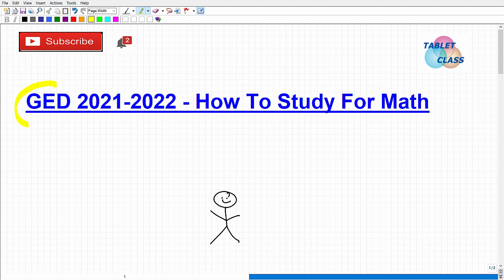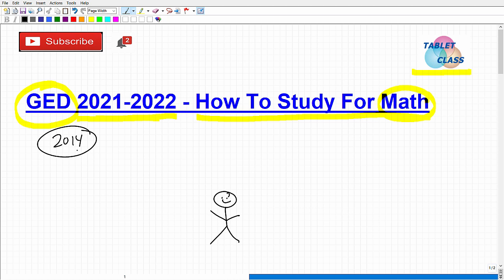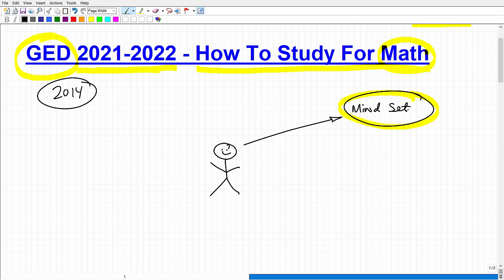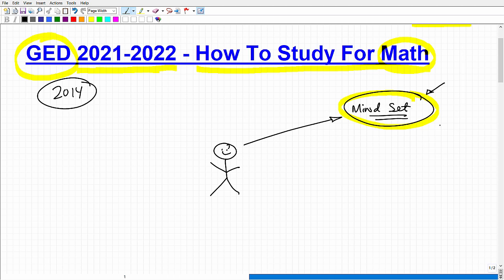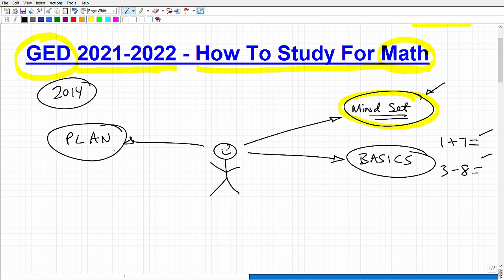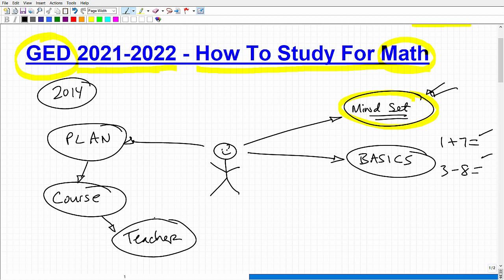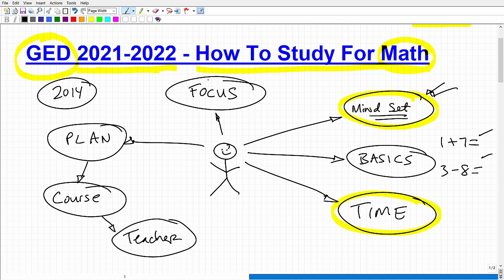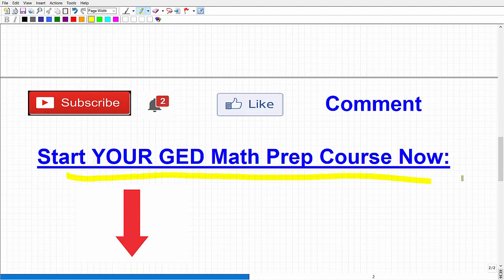GED 2021- 2022 – How to Study For Math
How to study for GED math.